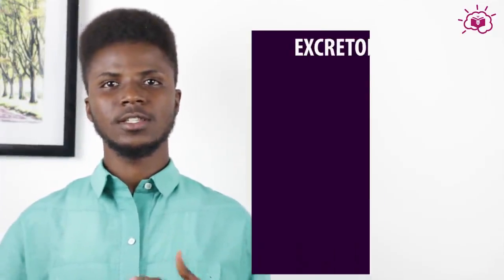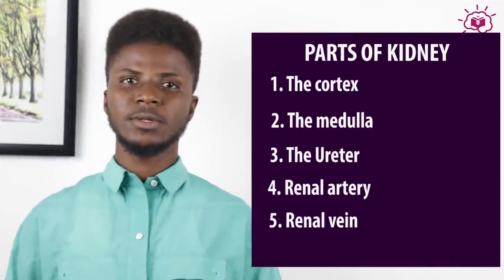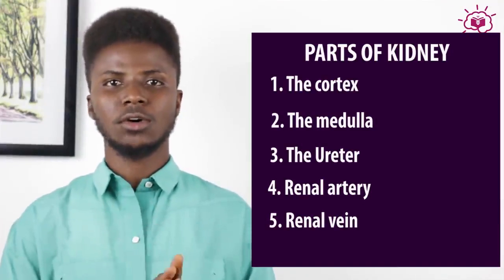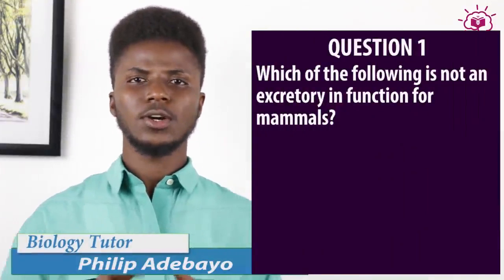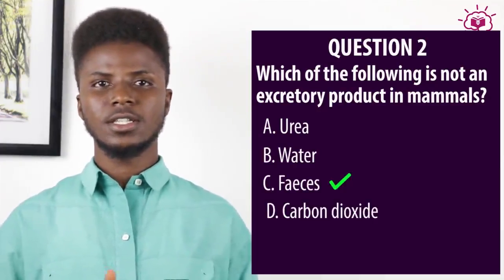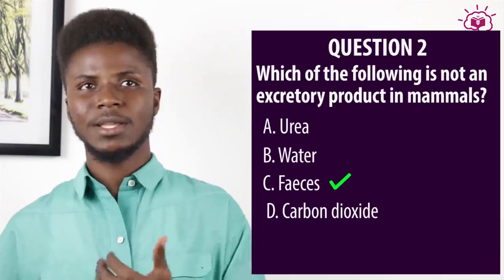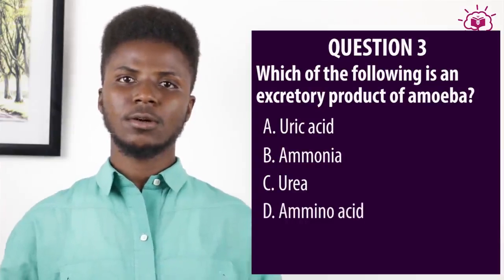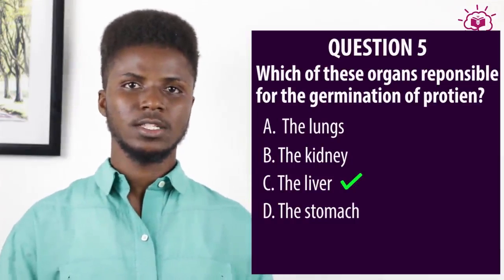Excretory system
Biology Class, Exam Prep, WAEC, NECO, JAMB, SSCE, KCSE, IGCSE, High School Biology, Educational